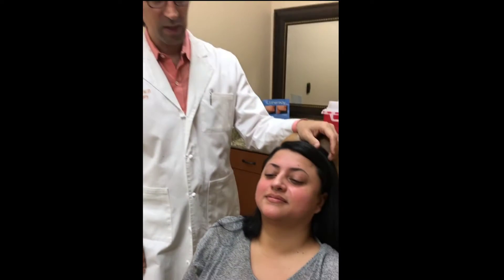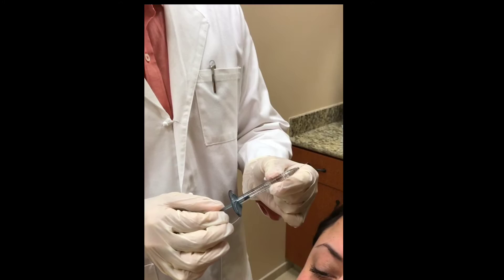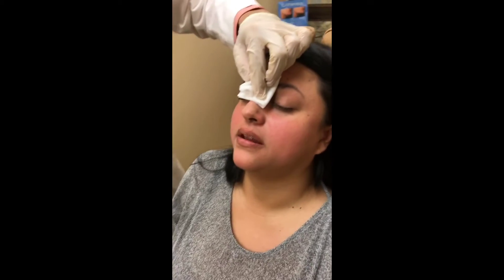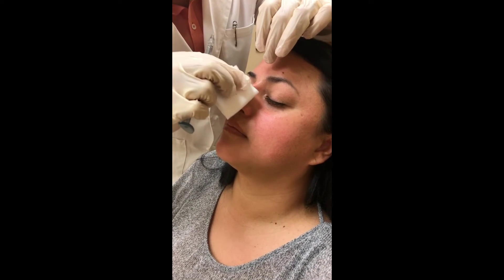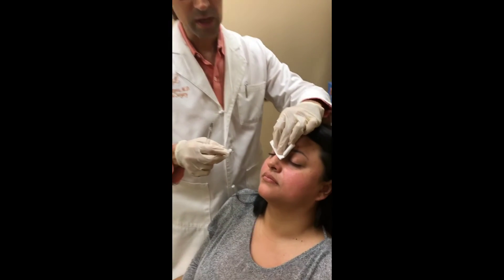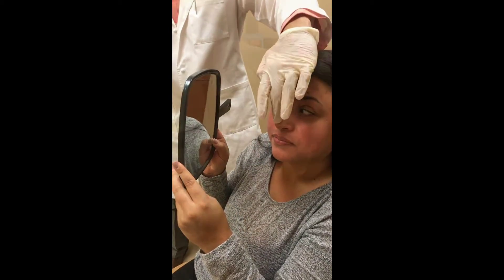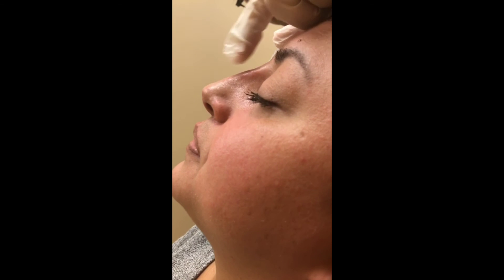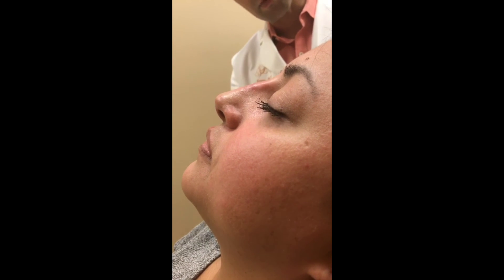Non-Surgical Rhinoplasty AKA "Nose Job"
A Non-Surgical nose job is performed through an injectable filler such as Juvederm or Voluma, to correct a variety of issues like a dorsal hump or bump, or asymmetry.